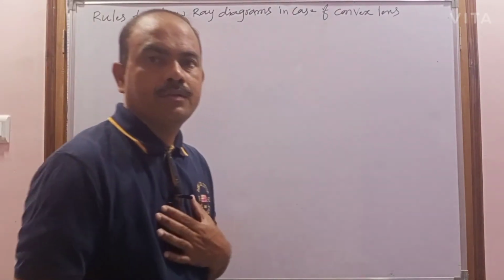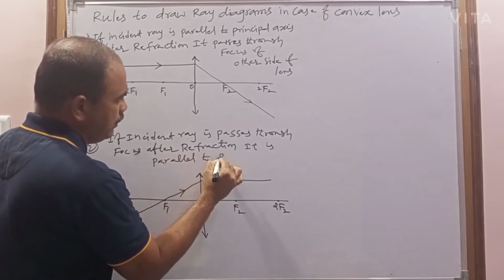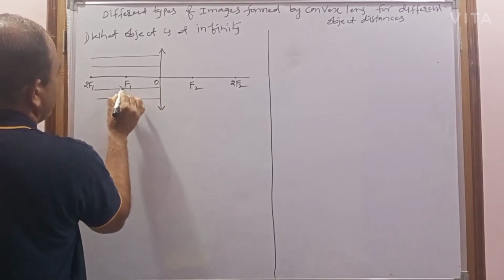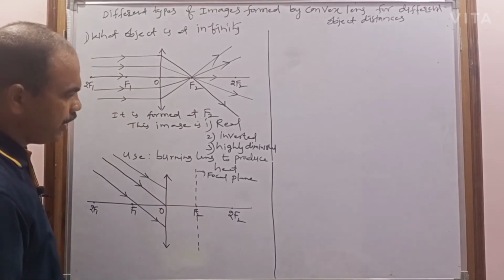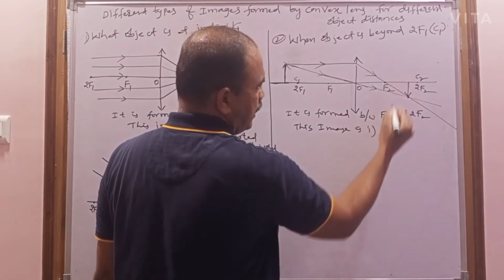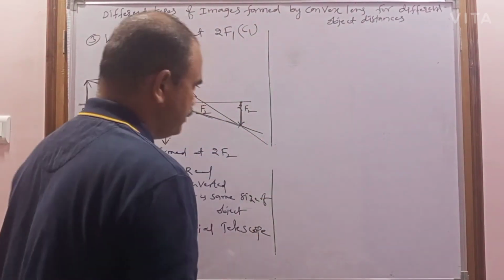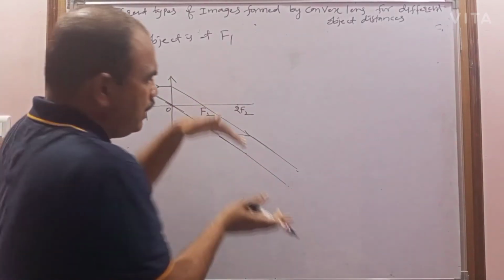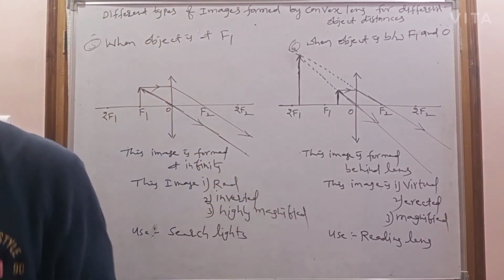FOR 10 TH &12TH CLASSES|| RULES AND DIFFERENT TYPES OF IMAGES FORMED BY CONVEX LENS